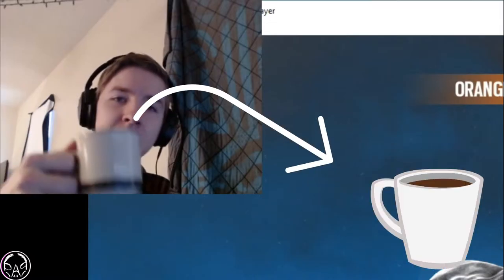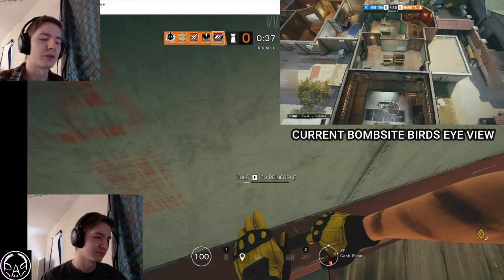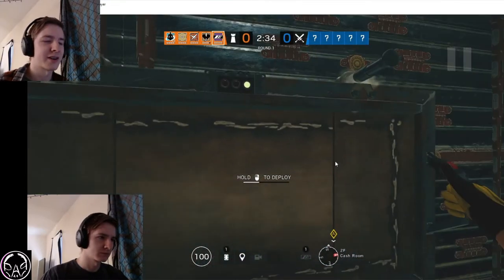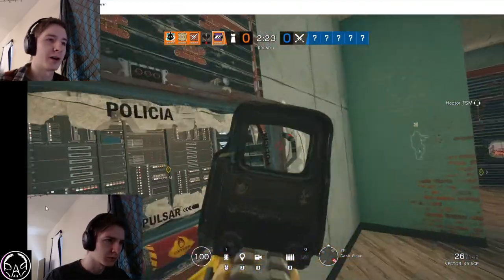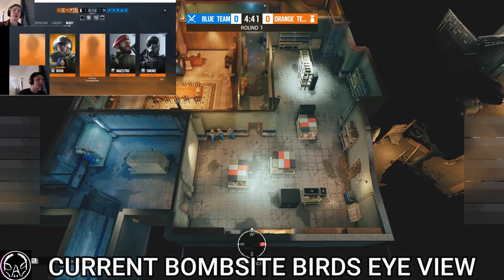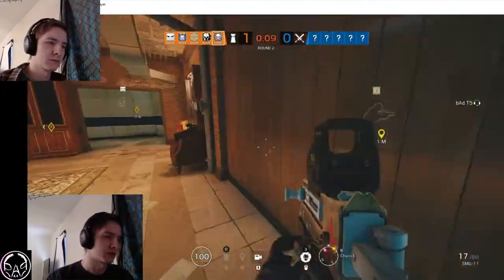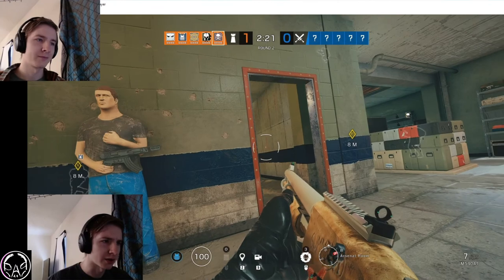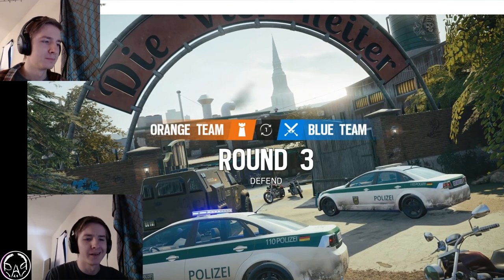HOW to get MORE KILLS 🤔 and HIGHER KD anchoring (2020) TIPS EP1 | bAd.T5 Rainbow Six Siege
Real advice on how to get more kills as an anchor through example I hope these examples will help elevate your game play to the next level. ENJOY!